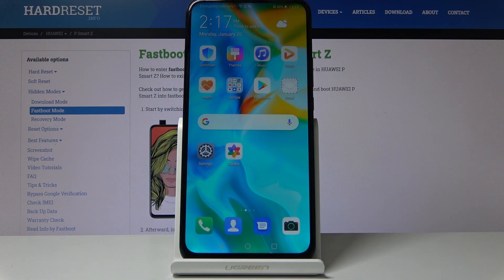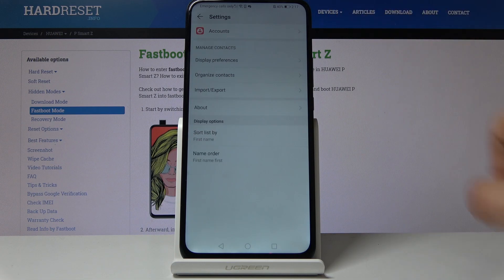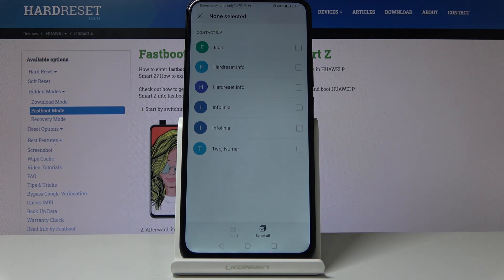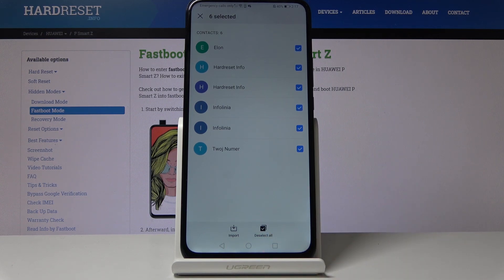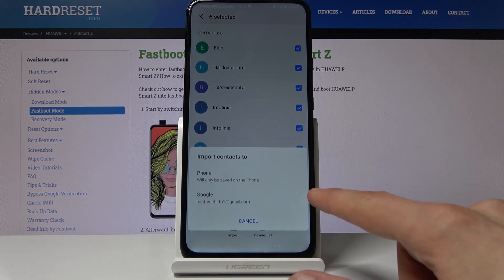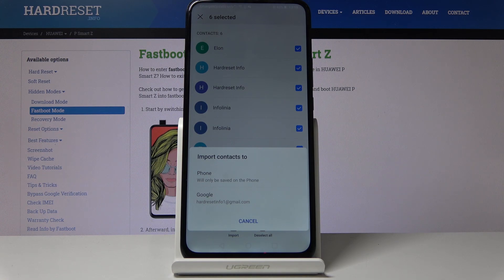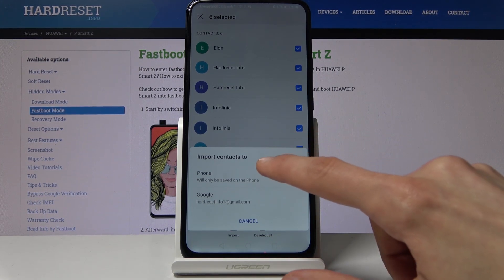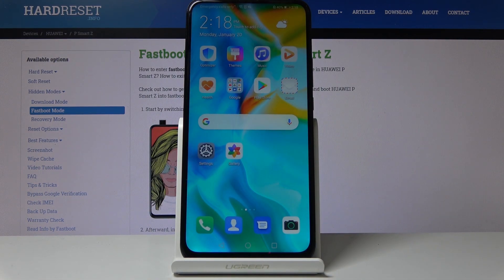How to Copy Contacts in Huawei P Smart Z – Transfer Data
Find out how to transfer contacts from SD Card to your Huawei P Smart Z. If you have just bought your brand new smartphone, you can smoothly copy contacts from your previous phone. Make sure that you can contact your friends from your new Android device. Follow the steps presented in this tutorial, and easily copy all the numbers.

How to copy contacts in Huawei P Smart Z? How to transfer contacts in Huawei P Smart Z? How to copy numbers in Huawei P Smart Z? How to transfer numbers in Huawei P Smart Z?